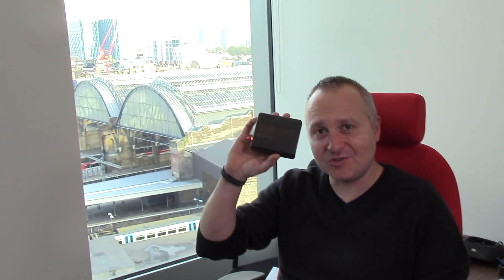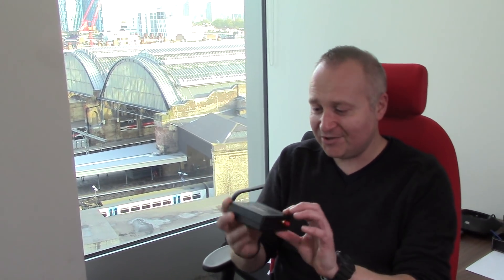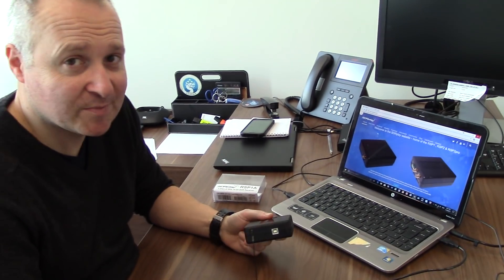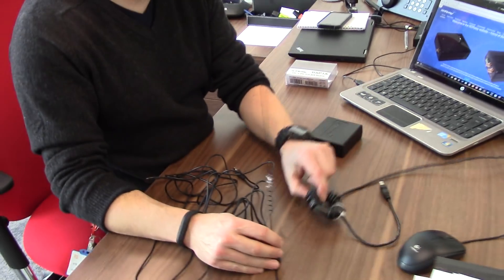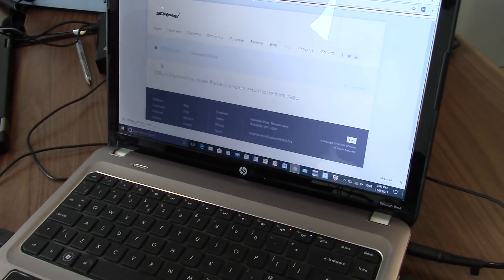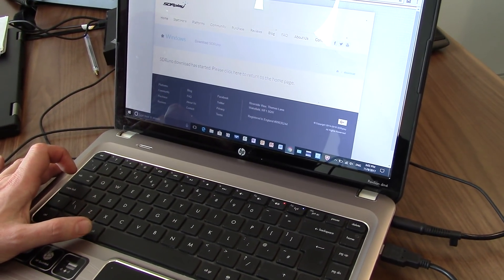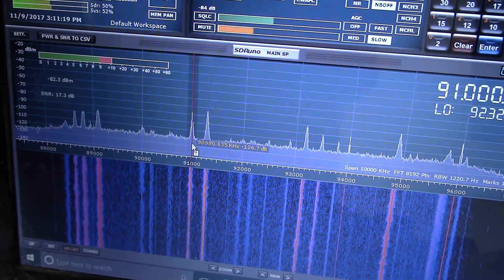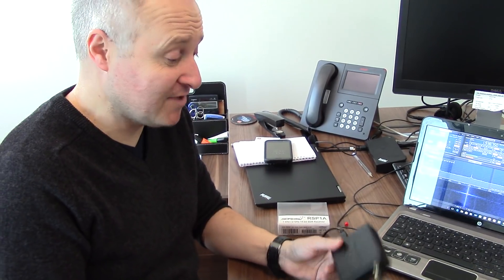RS-Components - setting up an RSP1A from scratch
Pete Wood, Technology Evangelist at DesignSpark - RS Components,  shows how easy it is for any computer user to access the entire radio spectrum from Long wave to microwaves with an SDRplay RSP.

They are a great way for computer hobbyists to explore the radio spectrum and find new things to do with radio signals.

For engineers in RF labs, RSPs are a low cost alternative to expensive RF power meters and spectrum anlysers See also this video showing how an RSP can be used to capture accurate RF power measurements - ideal for field survey work!

RS-Components carry the SDRplay range of RSPs:

RSP1A – High Performance 1kHz - 2 GHz  SDR receiver with one antenna port (RS 150-3954)

RSP2 - SDR receiver with multiple antenna ports and external clocking feature (RS 124-9619)

RSP2pro - RSP2 receiver in a rugged metal case (RS 125-7958)

RSPduo - Dual tuner version with two  independent receivers of 2MHz bandwidth anywhere between 1kHz and 2GHz  (RS 174-7945 )

See the full list of SDRplay videos and applications documents